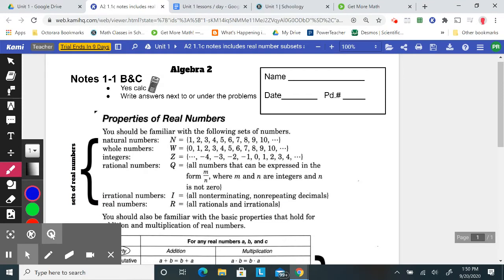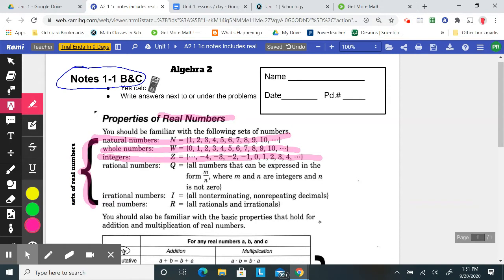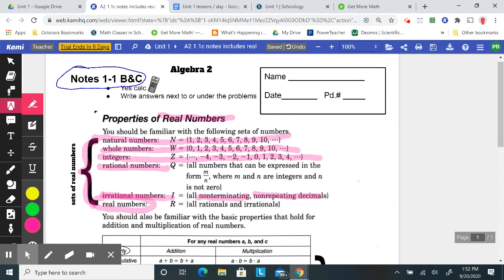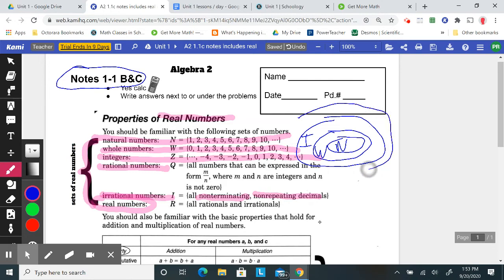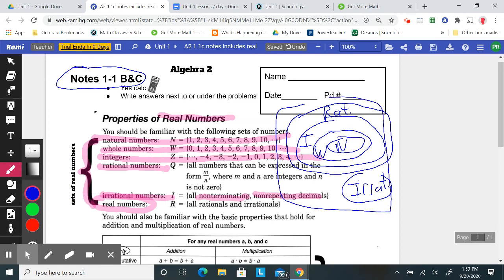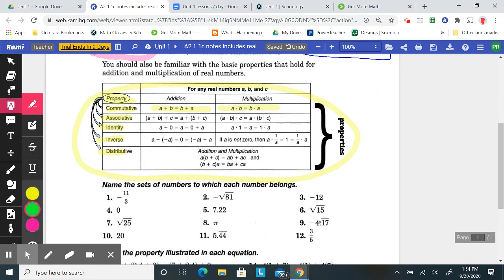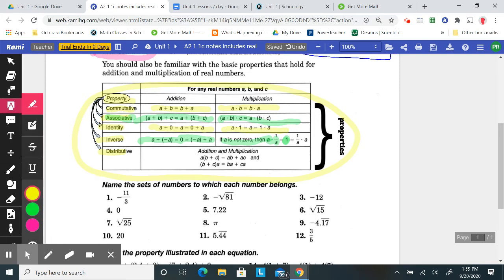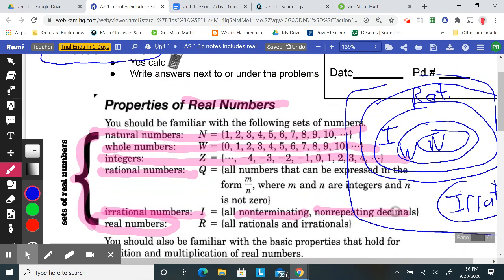A2 notes 1.1b and 1.1c Real Numbers & Properties